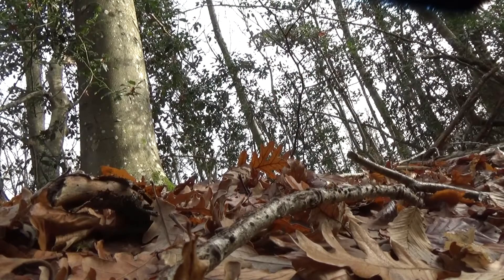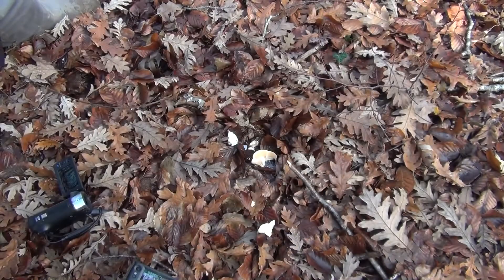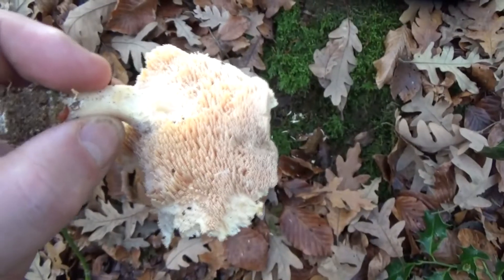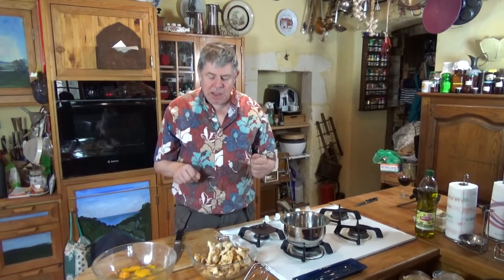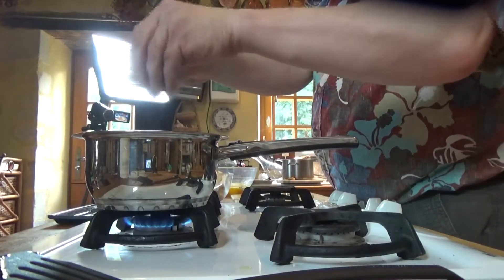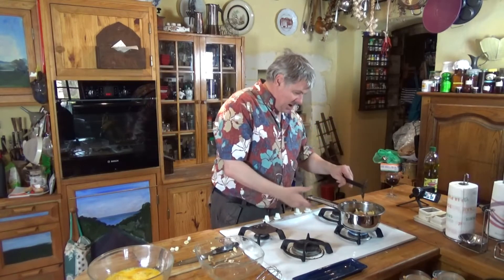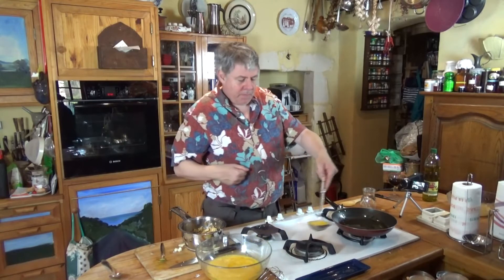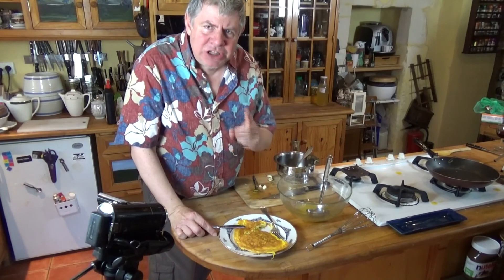Hedgehog mushroom hunting and double yolk omelette cooking.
We hunt, find and identify hedgehog mushrooms, then cook a double yolk free range omelette with them in this delicious how to video.